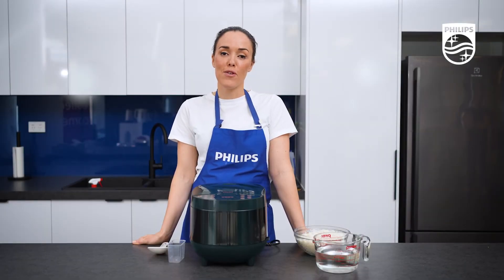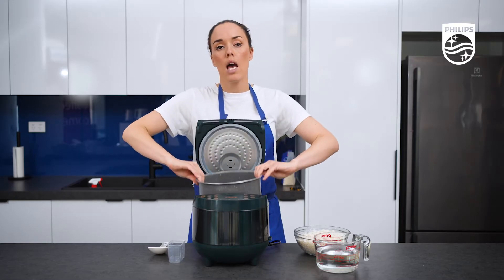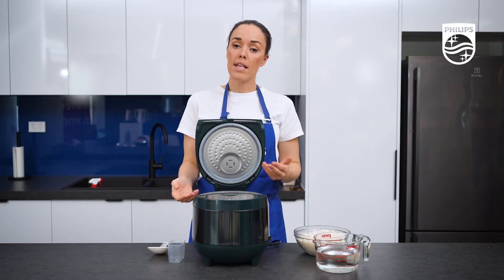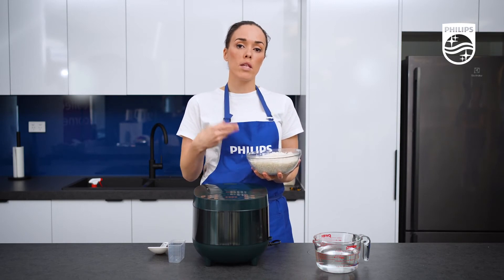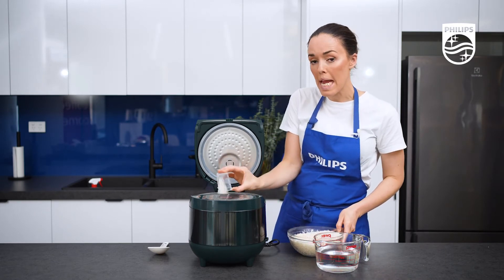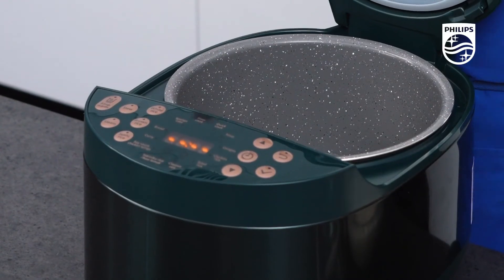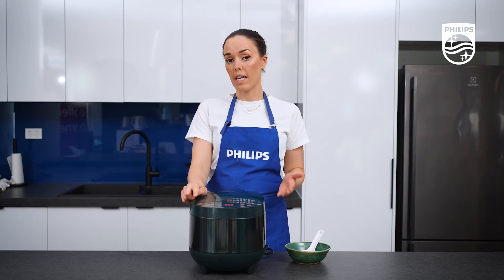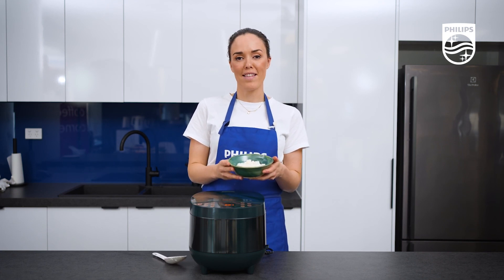How to Cook Rice using the Philips Digital Rice Cooker 3000 Series (HD4518)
How to cook rice in the new 3000 Series Digital Rice Cooker

Maifanshi inner pot -- 0:33
3D heating feature – 0:56

Find more details of Philips Rice Cooker HD4518 here!